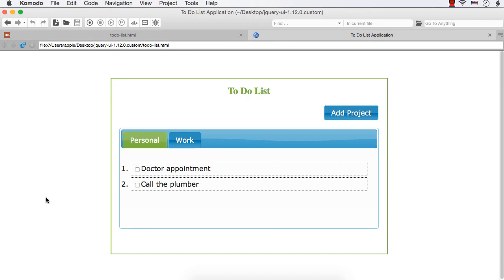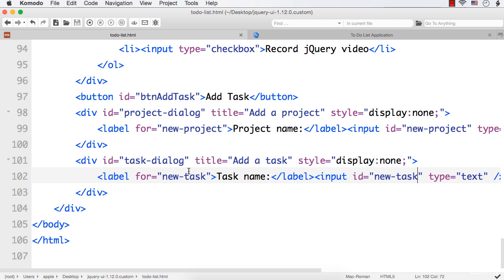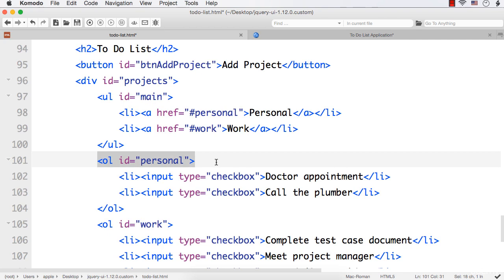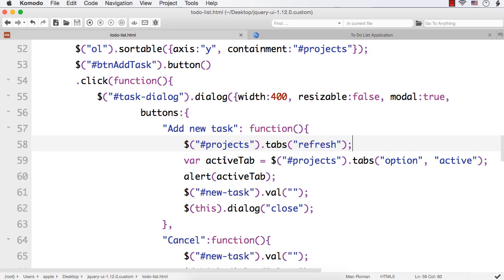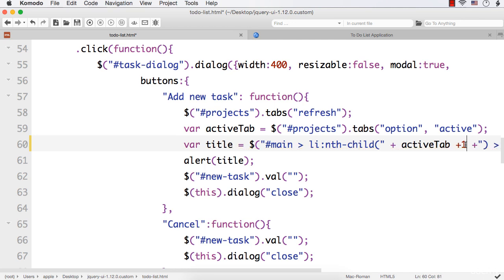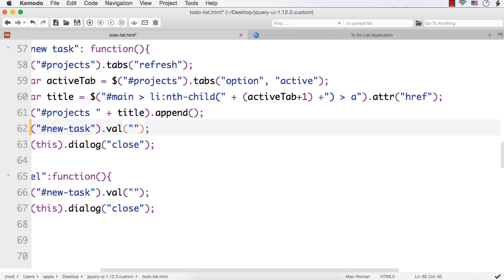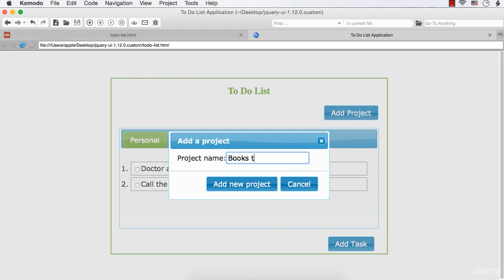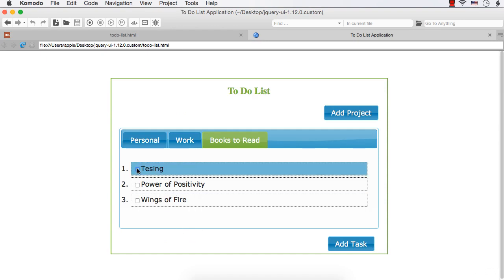jQueryUI Mini-Project 17 - To Do List Application Part 4